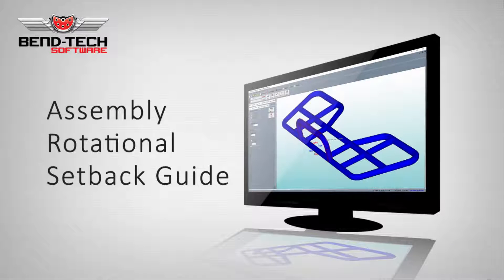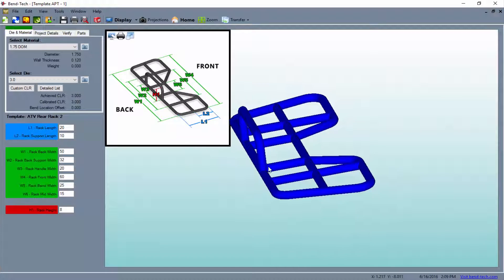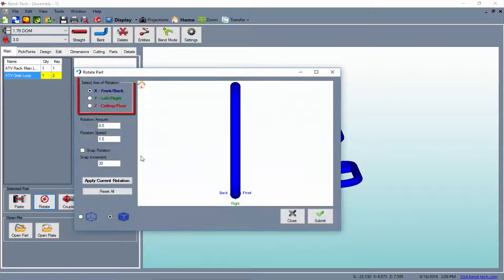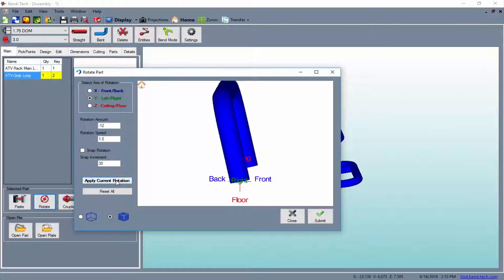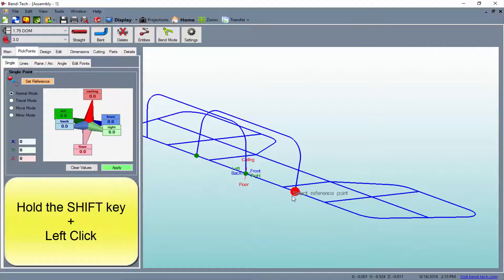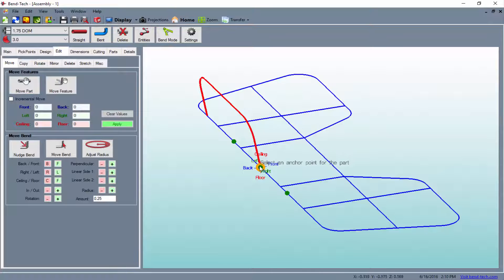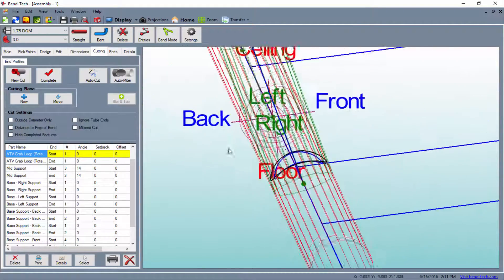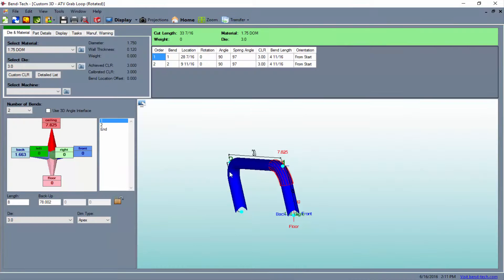7x Assembly Rotational Setback Guide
This video covers adding rotation to a part on an assembly.